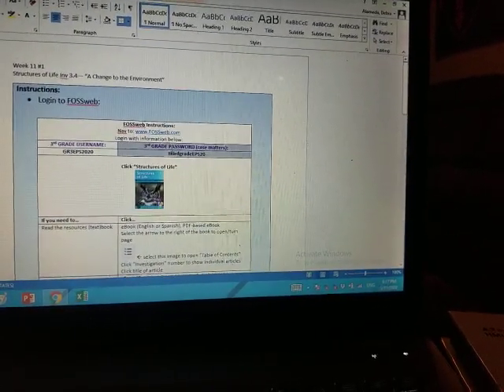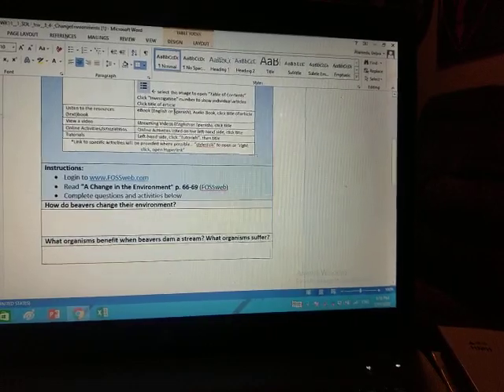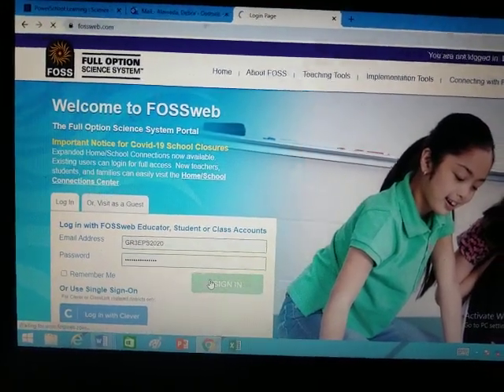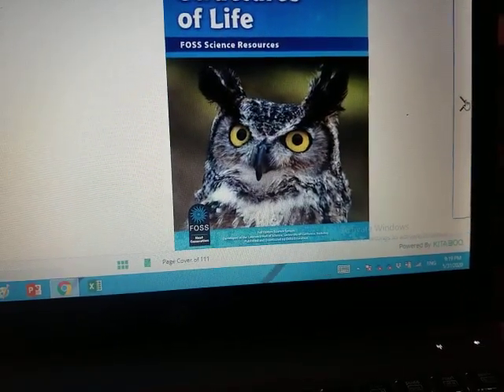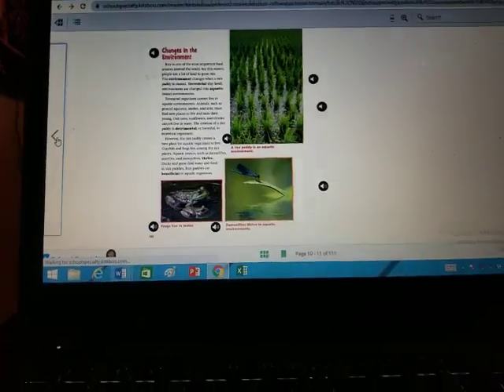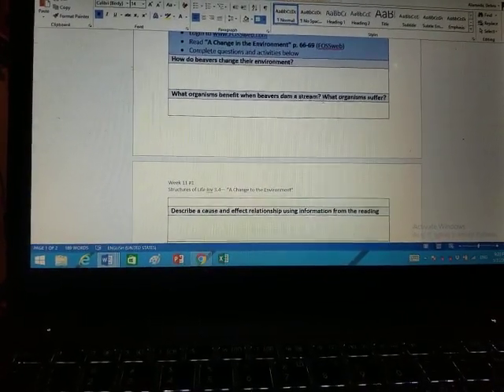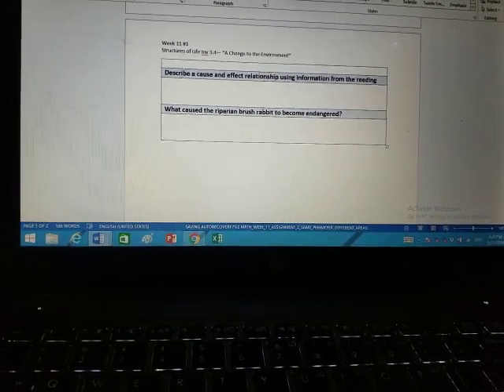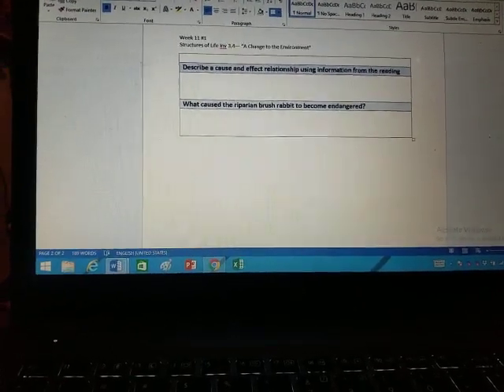Week 11 day 1 science - changes in the environment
Please log on to fossweb to help you with this assignment